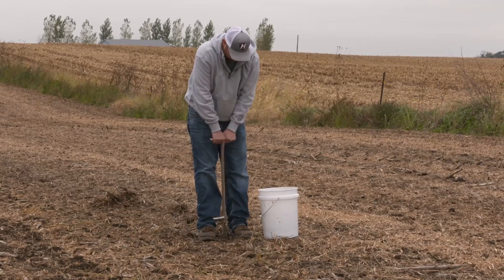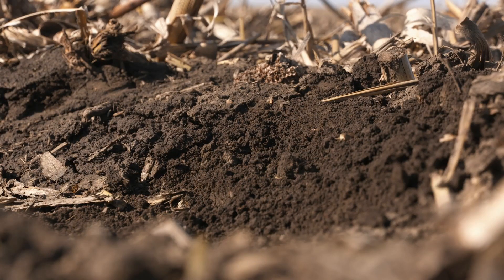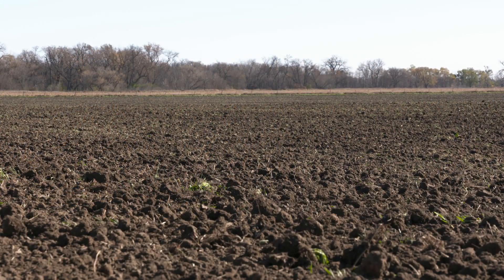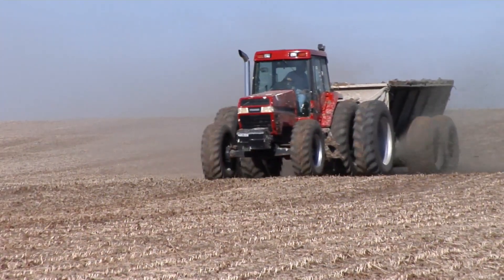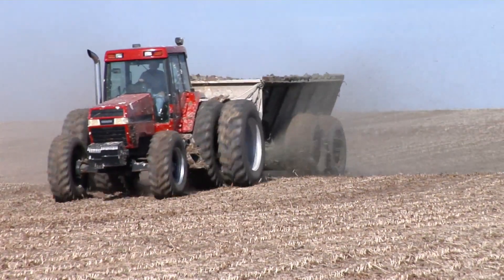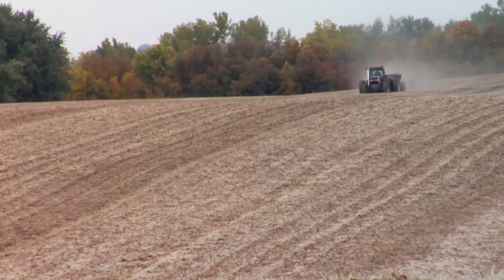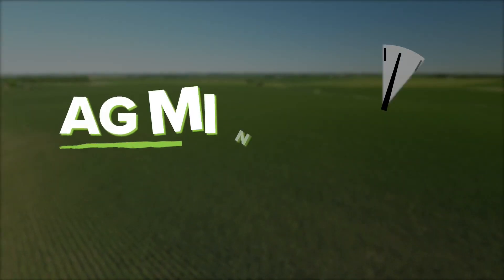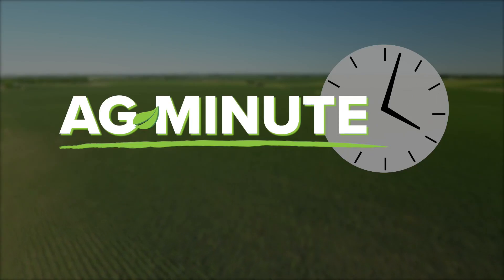Ag Minute #926 -Growing Crops in Acidic Soils (Air Date 11-18-18)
Darren Hefty explains the challenges of growing crops in acidic soils and what you can do to fight acidity and promote plant growth.